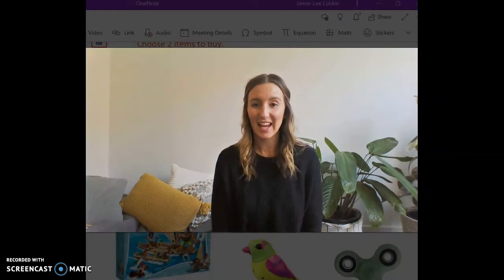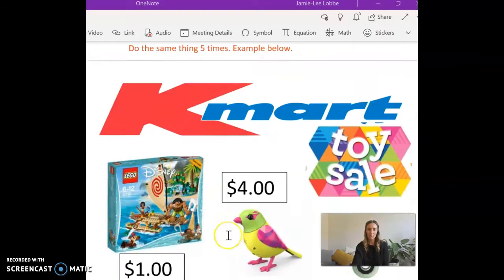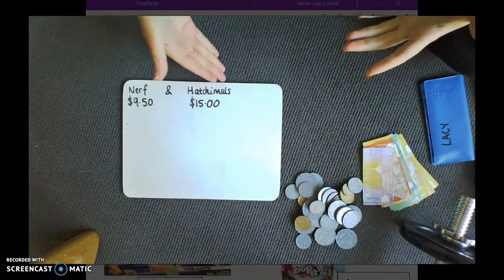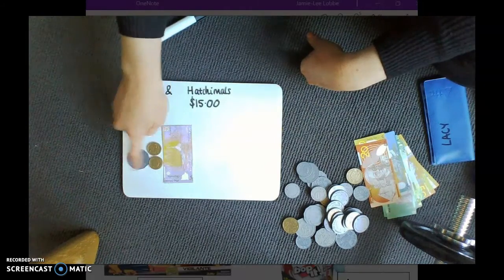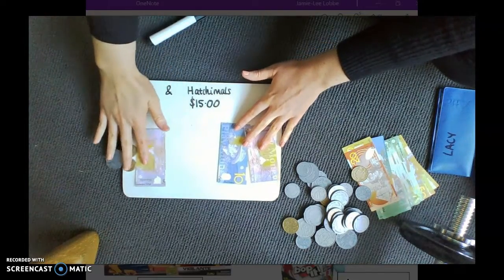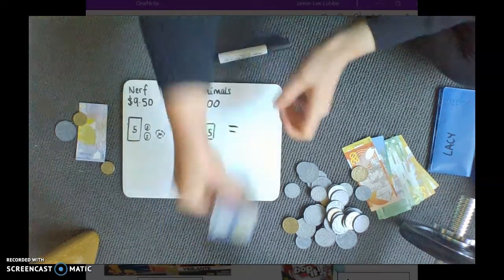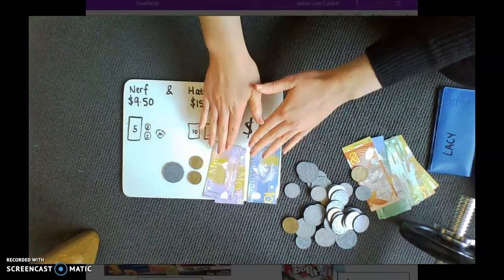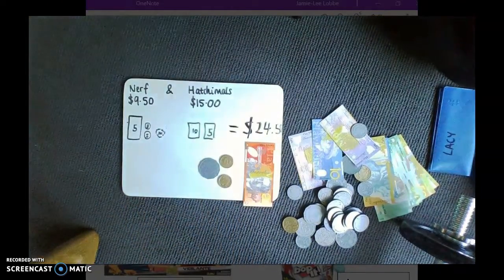Adding money totals